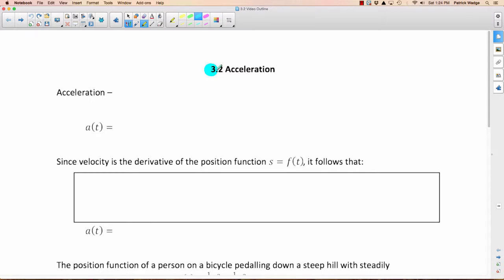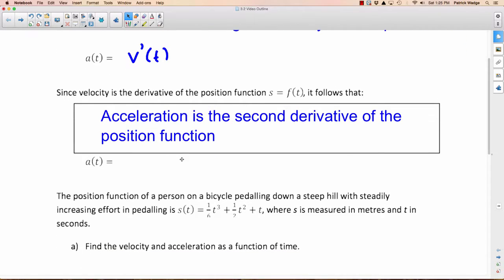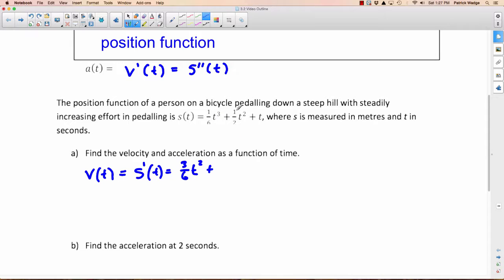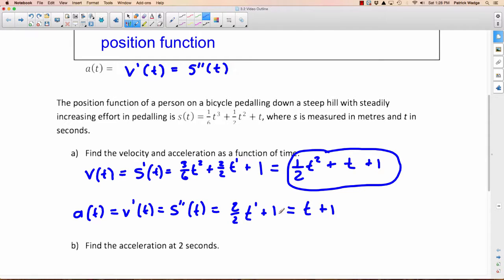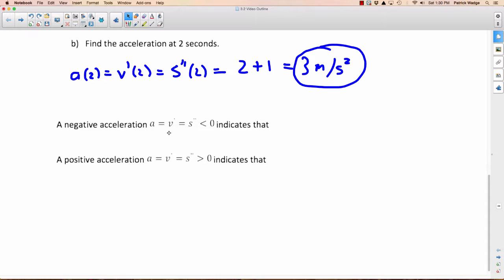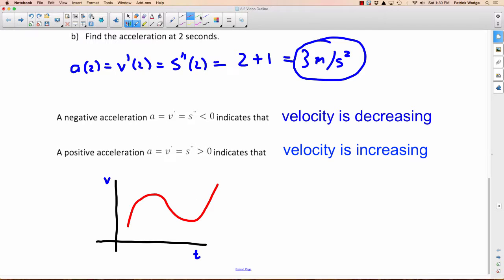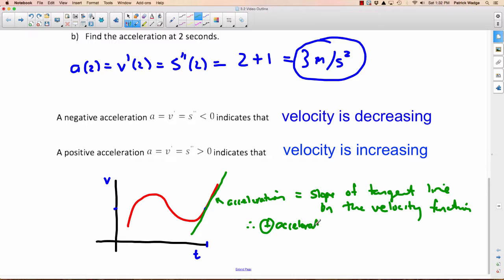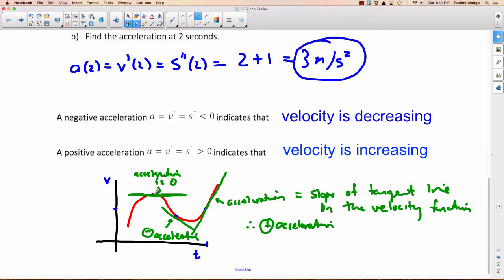Calc 12 - 3.2 Acceleration